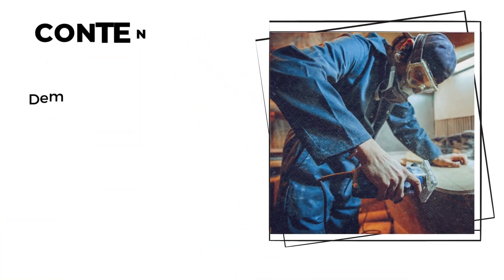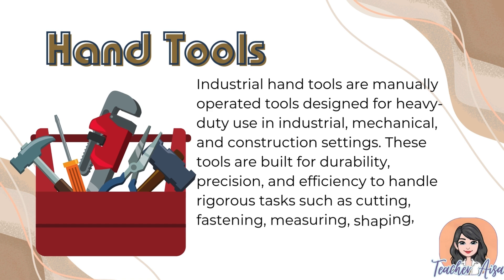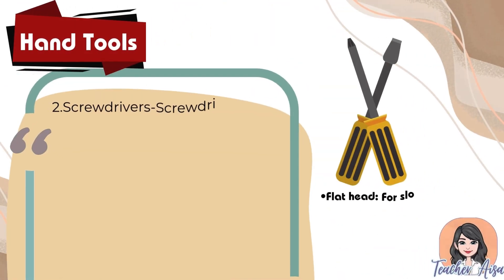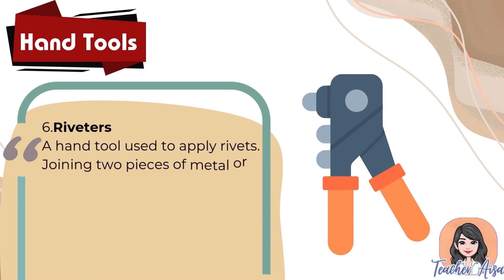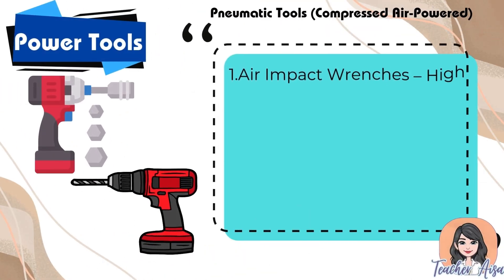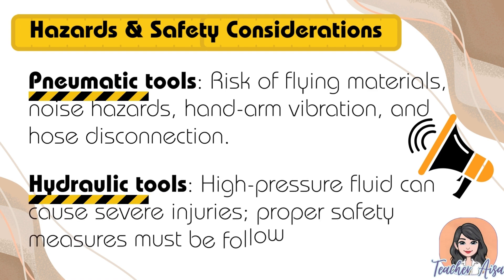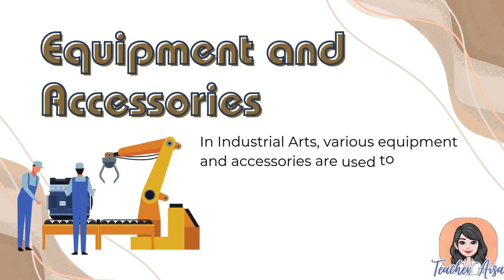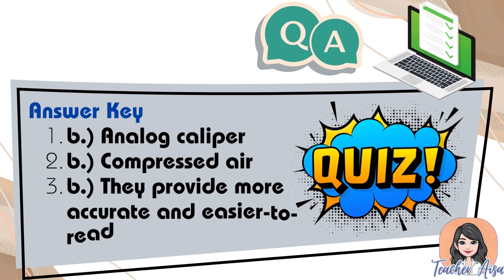TLE 7- (4TH QTR )Industrial Arts: Hand tools, Power tools, Instruments, Equipment & Accessories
🔧 Industrial Arts: Hand Tools, Power Tools, Instruments, Equipment, and Accessories 🔩

Discover the essential tools used in Industrial Arts! In this video, we'll explore different types of hand tools, power tools, measuring instruments, equipment, and accessories that are commonly used in various trades like carpentry, metalworking, and electronics.

📌 What You’ll Learn:
✅ Types and uses of hand tools (hammers, screwdrivers, pliers, etc.)
✅ Different power tools and their functions (drills, saws, grinders)
✅ Measuring instruments for precision work (calipers, rulers, levels)
✅ Essential equipment for safety and efficiency
✅ Must-have accessories for tool maintenance